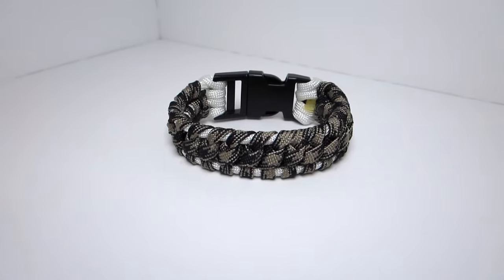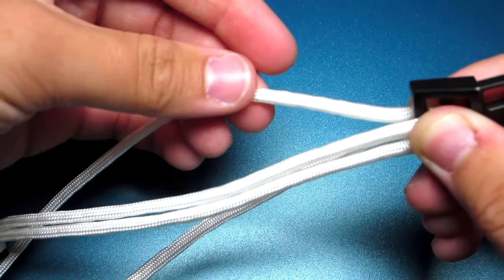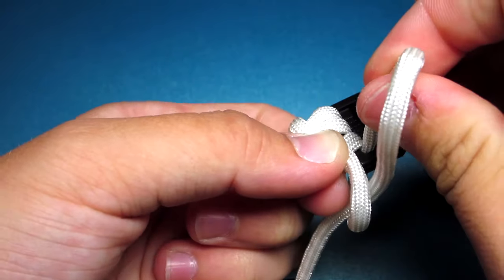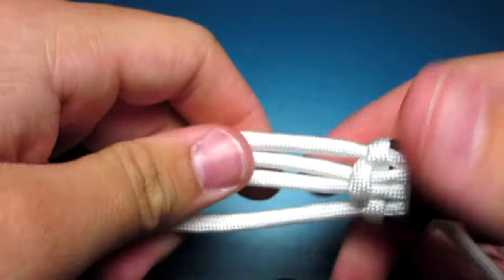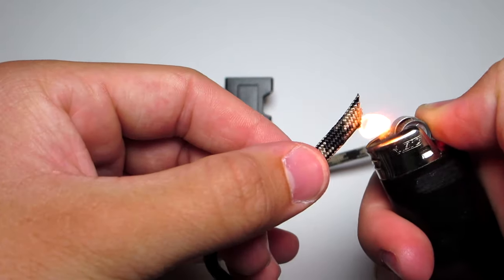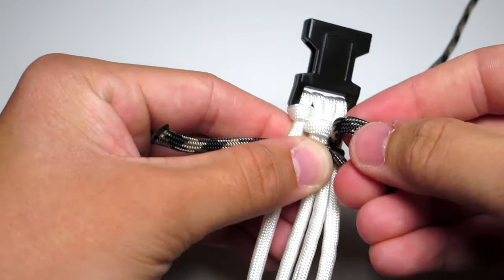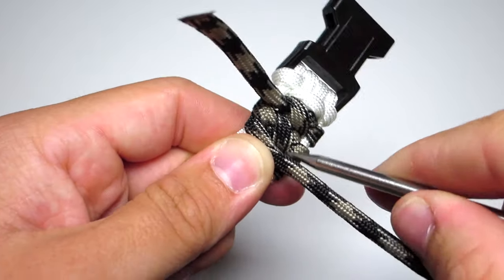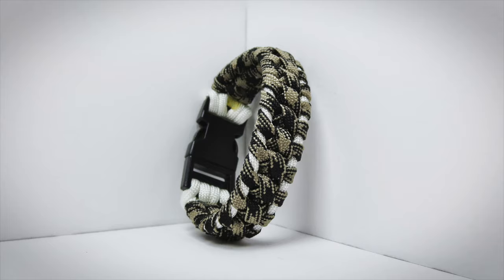How to make The Javachip Paracord Survival Bracelet [UWA ORIGINAL] [Tutorial]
How to make The Javachip Paracord Survival Bracelet UWA ORIGINAL
This UniformWarrior Original Bracelet is a compact crossover design that is easy to replicate after a few tries.
p.s. sorry this video is a little late, but I hope you like the bracelet and  end up making it.

All the measurements are custom to me. The white cord will be the same length for everyone, but the Obsidian should be the same amount as your wrist measurement is in inches, but you will need that much in feet plus one foot. Therefor, if your wrist is 7 inches you will need 8FT of Obsidian cord.